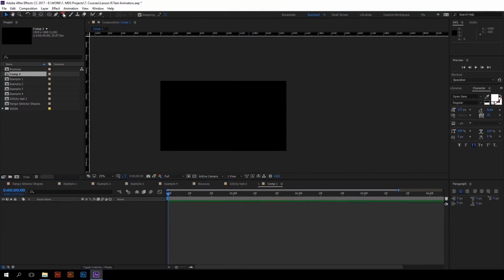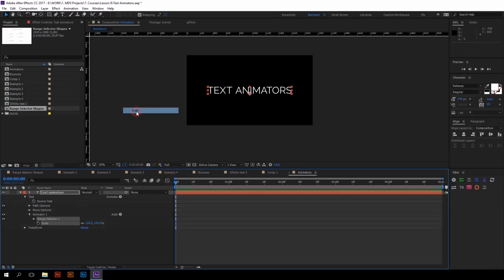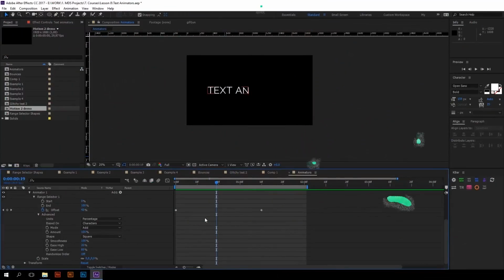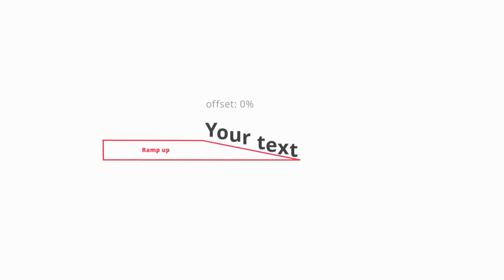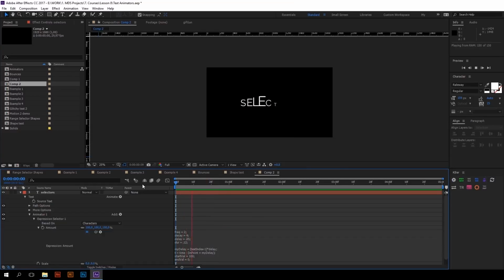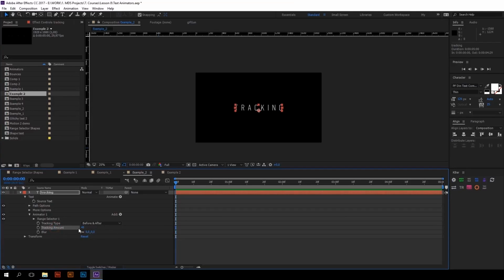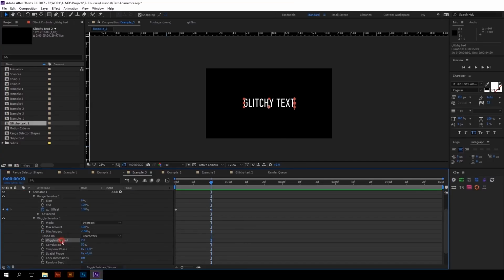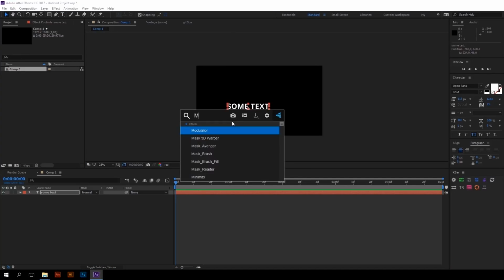8 Text Animation